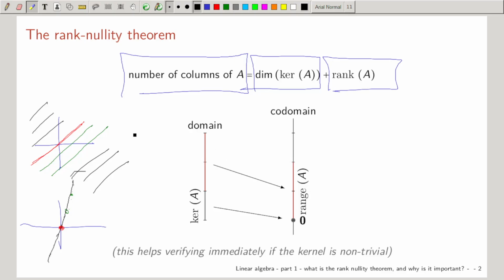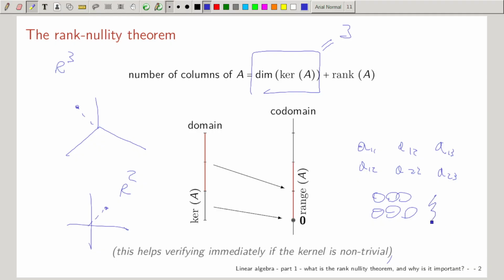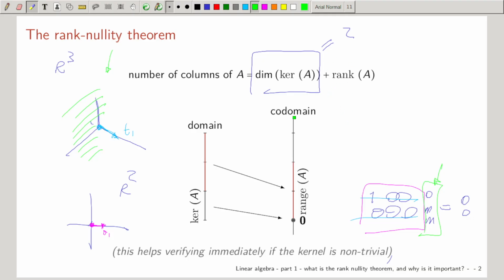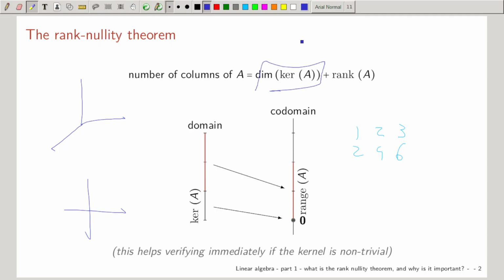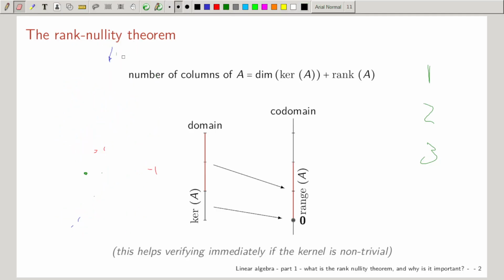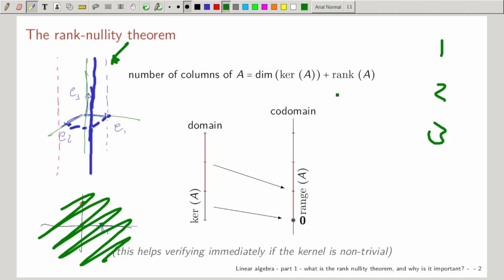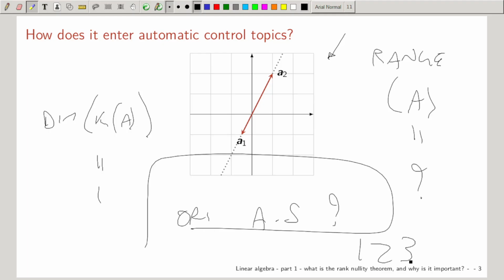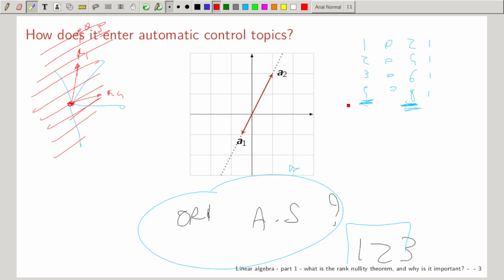2025 10 22 10 16 16 what is the rank nullity theorem and why is it important